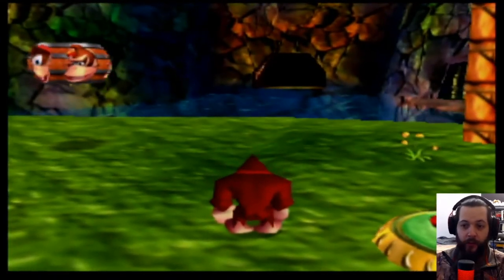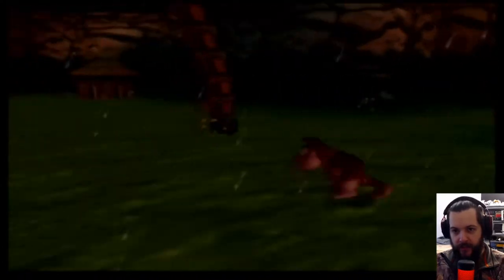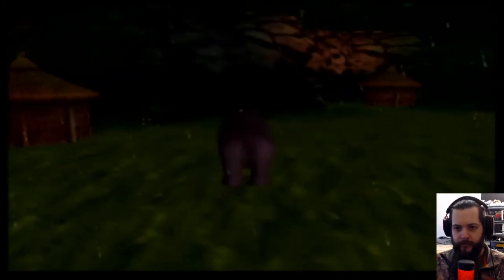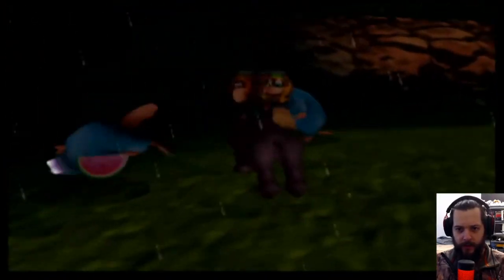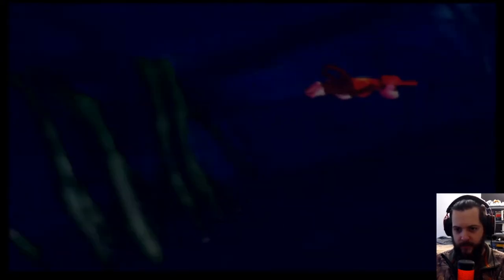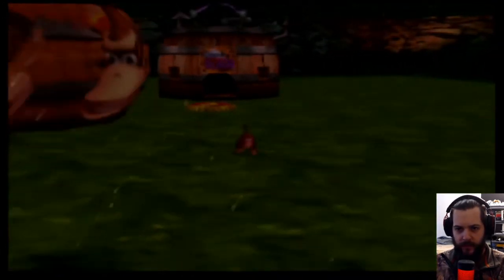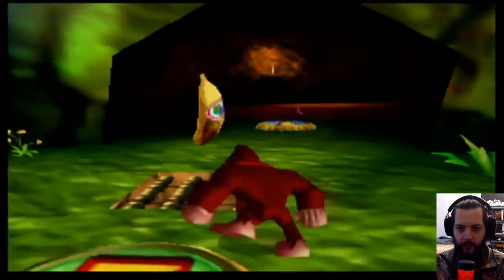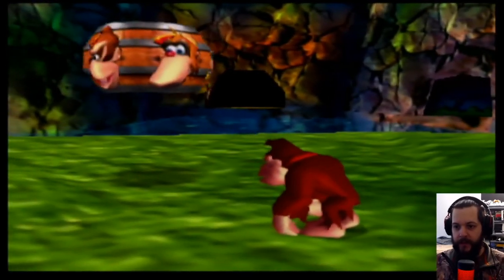DK64: Rambi the Rhino unlocks more Golden Bananas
Today we head back to Jungle Japes to get a Golden Banana for Tiny, Lanky, Diddy, and Donkey Kong!

Content Schedule

Sunday-Saturday